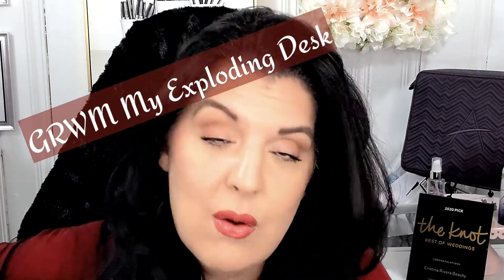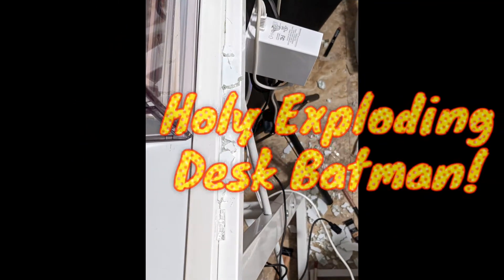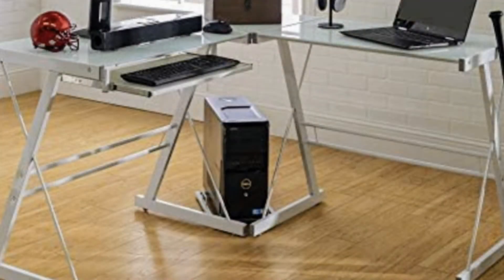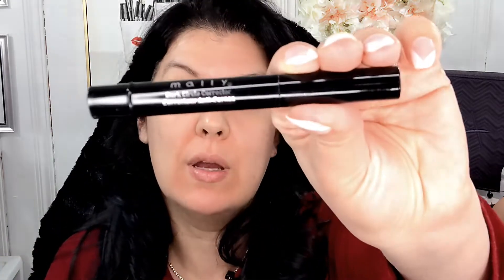My Glass Desk Exploded!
Hi, guys thanks so much for stopping by!

Today's video and thumbnail are not clickbait, my tempered glass desk exploded. "How?" you say? I made this get ready with me video (GRWM) while I complain/warn you about glass desks made of tempered glass.

Watch this video to the end and you will see exactly what happened with this desk, where I got it, the name of the company that sells it and then you decide on your own if you want to risk getting one. This is kind of a product review a couple of years after purchasing. I didn't realize prior to this event happening that I hadn't reviewed the desk before, and I would have just gone back and edited my previous review if I had already reviewed it.

So, if you're interested in finding out how my tempered glass corner desk exploded click play, and then let me know in the comments if this has happened to you or if you heard of this happening to someone.

It's so bizarre.

Here's the desk I'm talking about

Products Used:

Primer: Korres Mattifying Treatment - Pomegranate
Concealer: Mally Beauty Dark Circle Corrector & Too Faced Born This Way Multi-Use Sculpting Concealer
Foundation: Too Faced Born This Way
Foundation Brush: Anisa International - Pinnacle Foundation Brush 💜
Powder: Laura Mercier Translucent Honey
Bronzer: Anastasia Bronzer Powder - Cappuccino
Blush: Hikari - Tango
Lips: KAB - Charming 💄
Eyeliner: Scandal-eyes 24 hour 001 black
Mascara: Essence Lash Princess False Lash Effect Mascara
Eyeshadow: Ciate London The Editor Palette
Eyelash Comb: Trimm (from Target)

Read My Beauty & Lifestyle Articles for Latinista Magazine!

xo,
Cristina